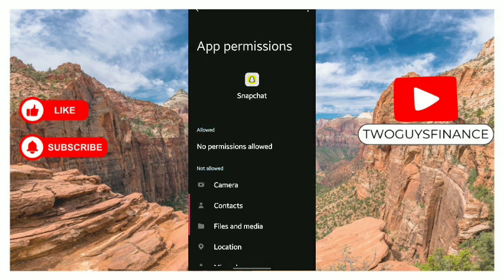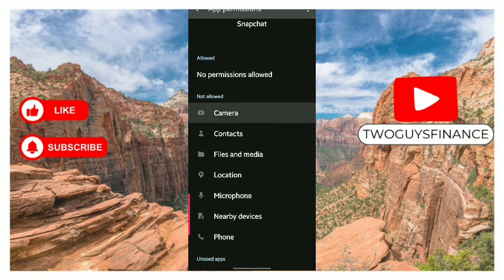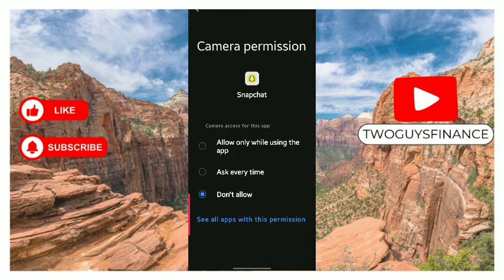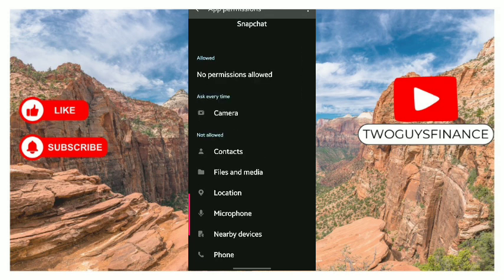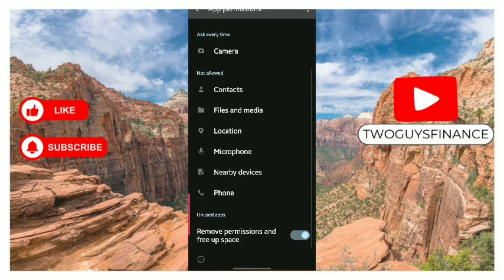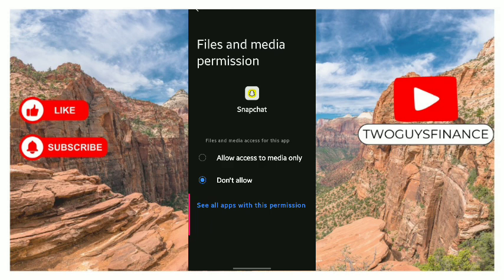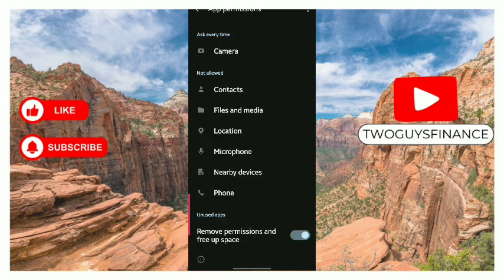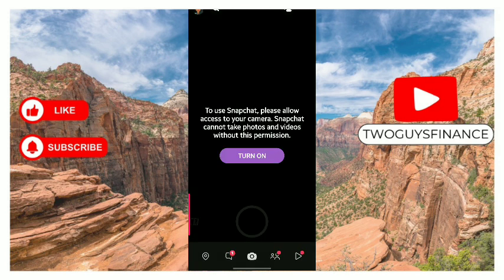HOW TO SAVE SNAPCHAT PHOTOS TO GALLERY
In This Video, you will learn about HOW TO SAVE SNAPCHAT PHOTOS TO GALLERY